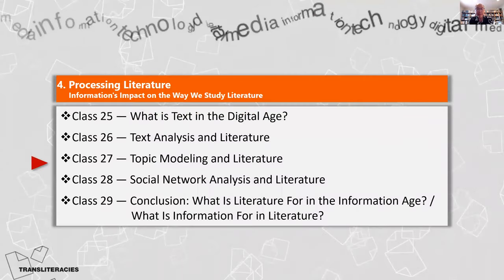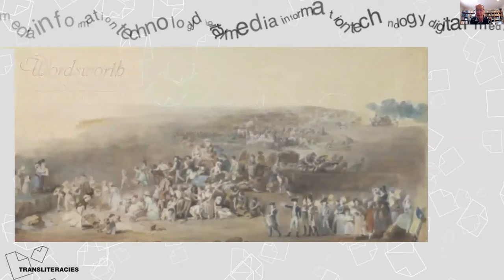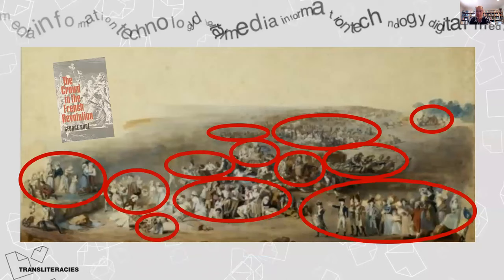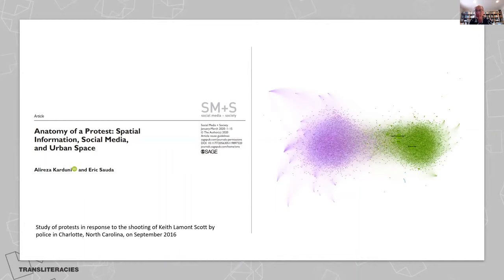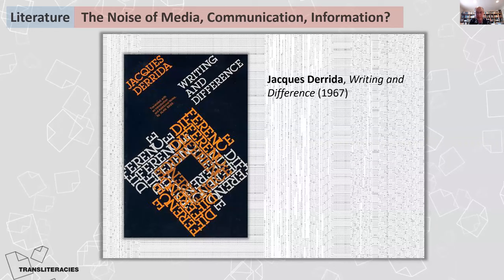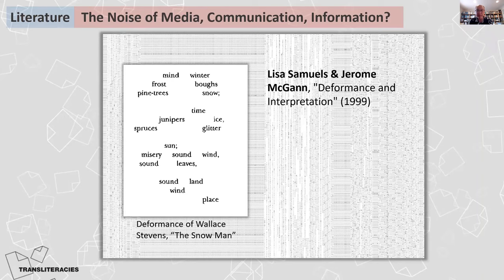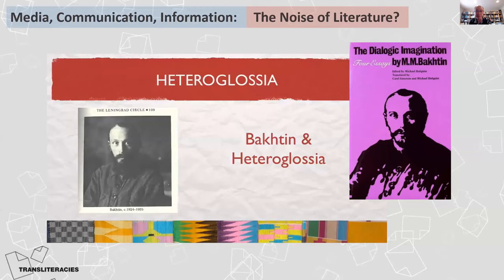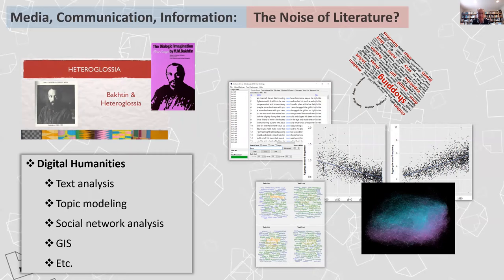Lecture -- What Is Literature For in the Information Age? / What Is Information For in Literature?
Concluding lecture for my undergraduate general-education course at U. California, Santa Barbara: "English 25 -- Literature and the Information, Media, and Communication Revolutions." This lecture was given over Zoom on June, 5, 2020, at the end of the first instance of the course delivered by remote instruction during COIVD-19.

Syllabus for the course (A later year's version of the syllabus

Alan Liu, Distinguished Professor of English